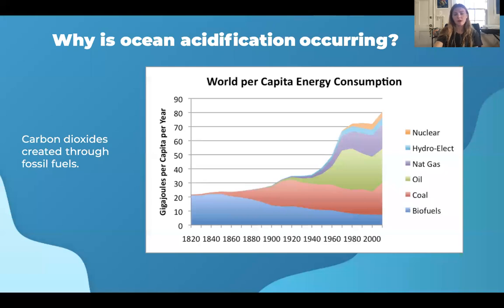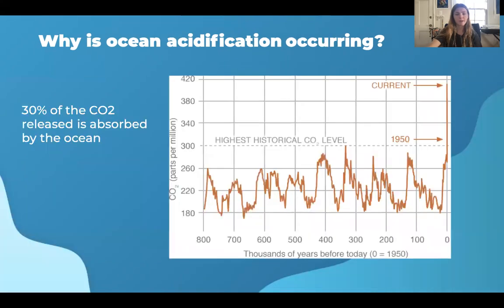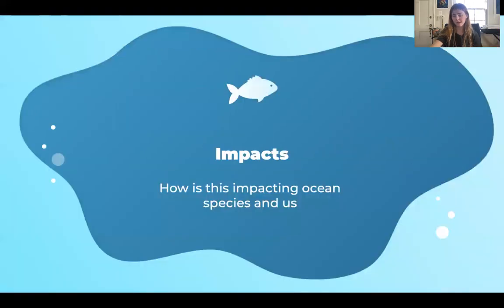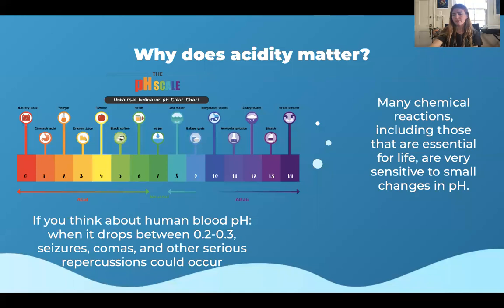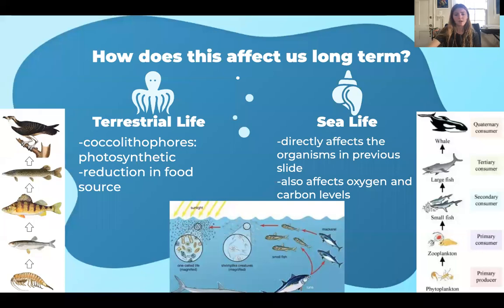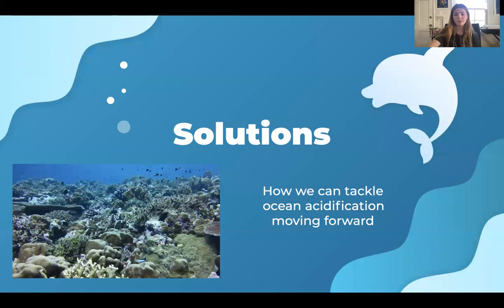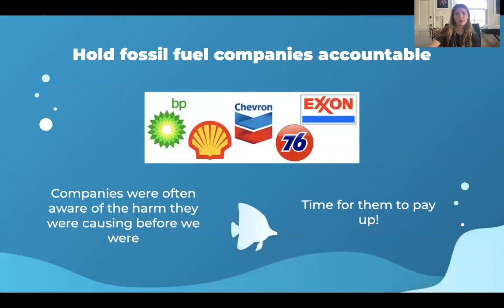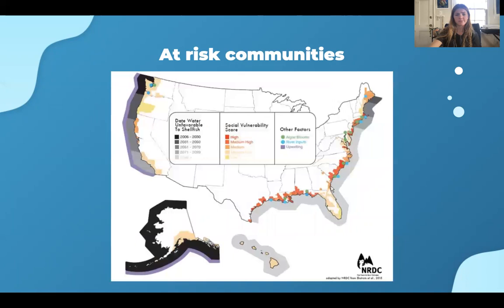EPSS 15 Extra Credit - Ocean Acidification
Extra credit week 10

Just wanted to note that I skipped over a slide that explains that at-risk communities from ocean acidification are very generally communities that rely on a fishing industry for common livelihood and/or communities whose health relies on healthy ocean ecosystems. At-risk communities are put in higher danger when they are located in regions experiencing greater ocean acidification or near coral reef ecosystems. Also, most of these at-risk communities are not in the U.S., I was just using the U.S. map as an example of mapping social vulnerability indexes with ocean acidification indexes.